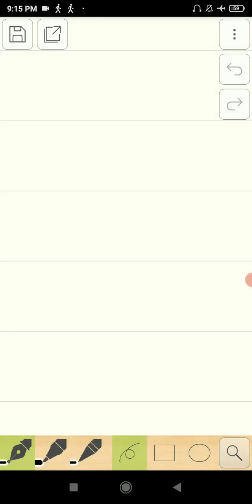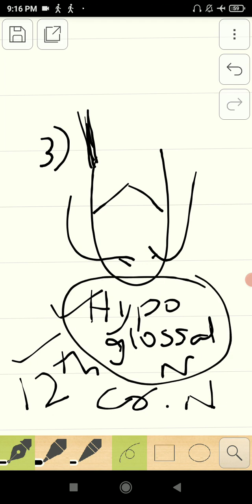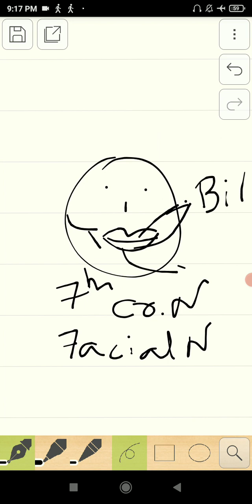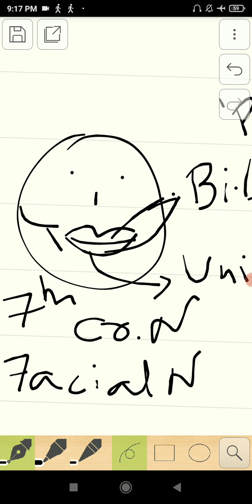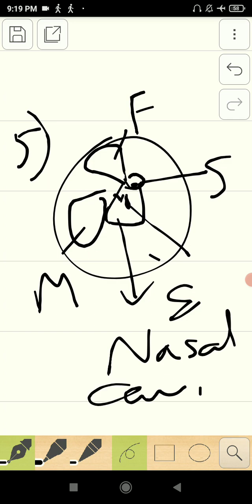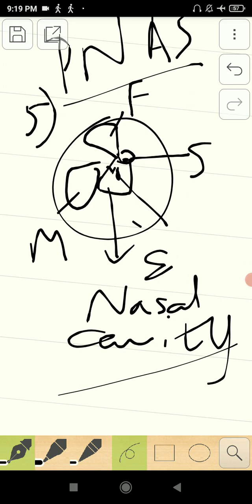Cranial nerves controlling speech & language|Vagus nerve| Accessory nerve|Hypoglossal nerve| Facial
In this video, I have explained the cranial nerves controlling speech and language.
I'm sure you will benefit of it.